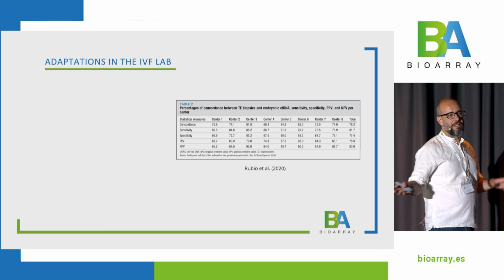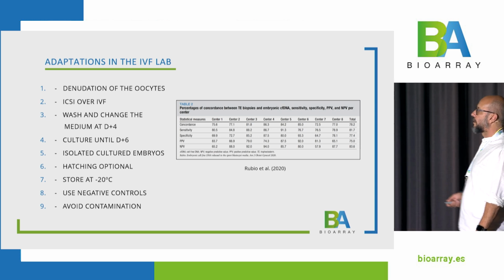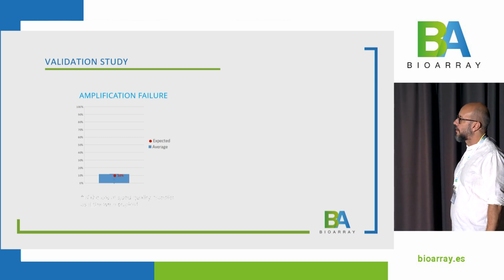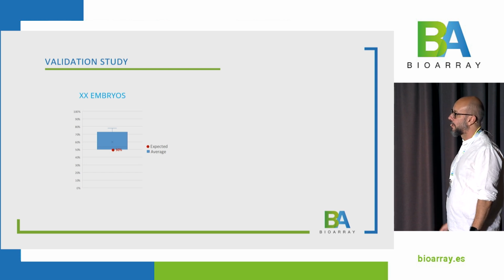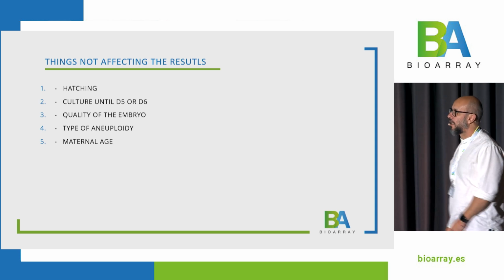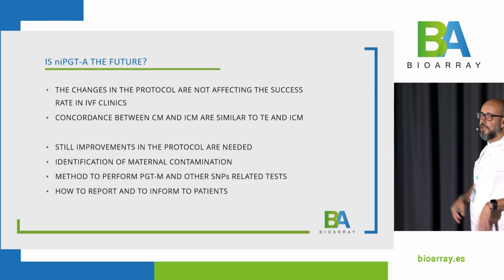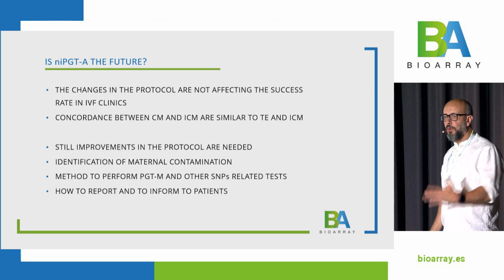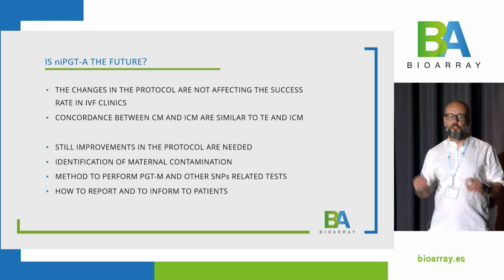Bioarray niPGT-A user meeting - Luis A. Alcaraz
Introduction of the @BioarrayEs niPGT-A tests.